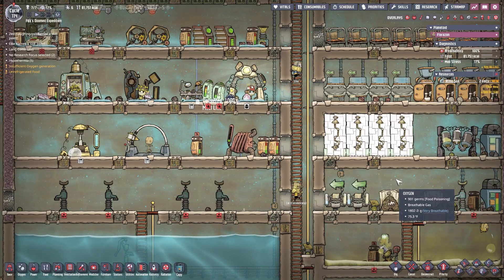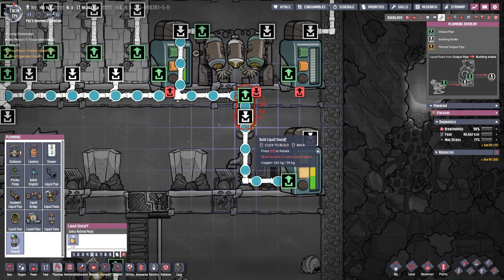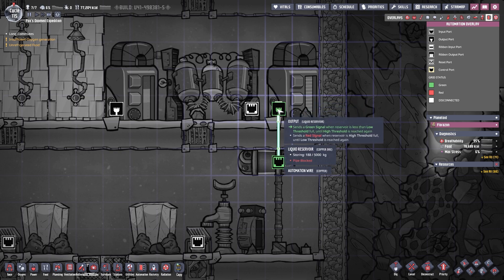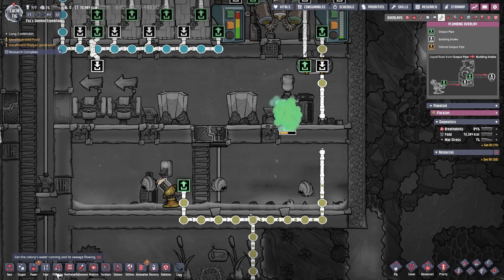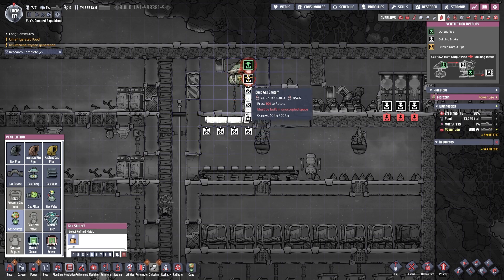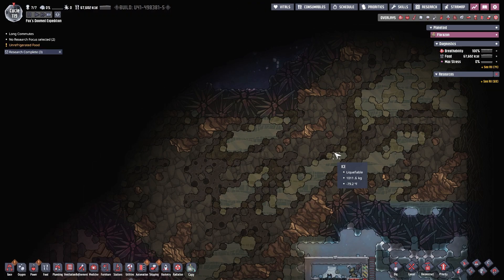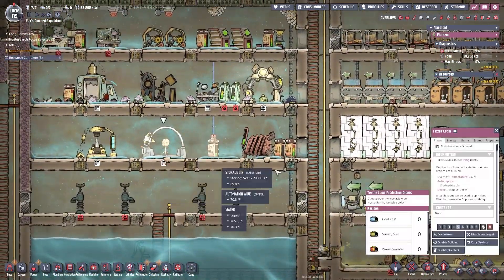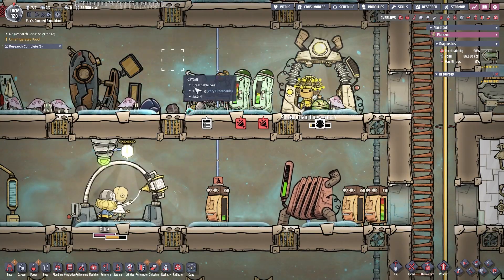Snazzy Suits! (Oxygen Not Included: Spaced Out / Terrania Episode 13)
If there's one thing that Fox knows how to do... it's survive. Fox is good at that thing!

And if there's another thing that Fox knows... it's that the key to survival is looking really sexy! That's another thing Fox is good at!

That means we need to produce snazzy suits because they make you way more attractive!